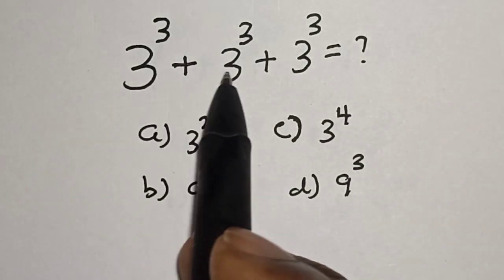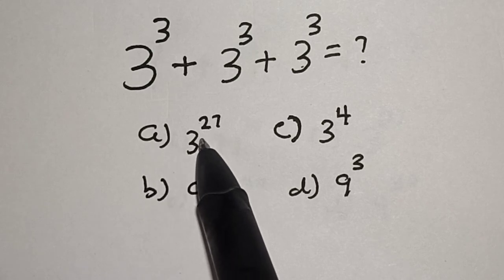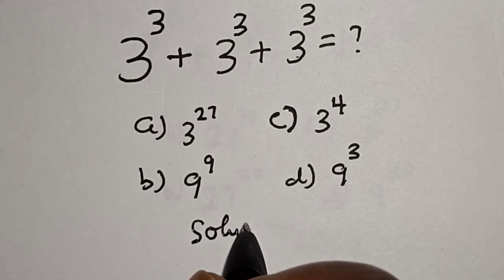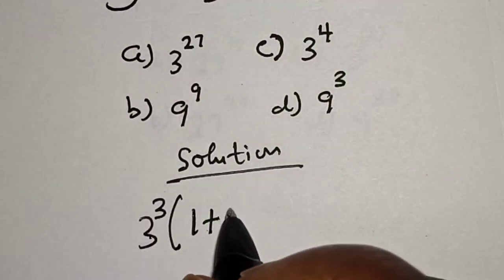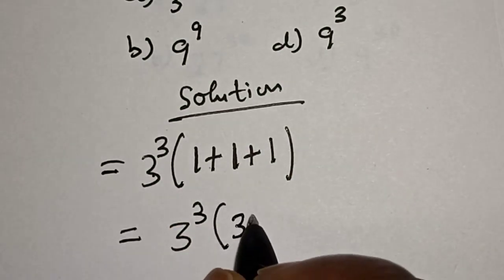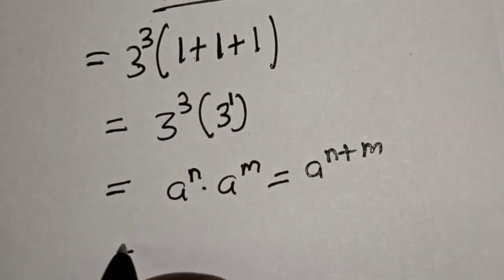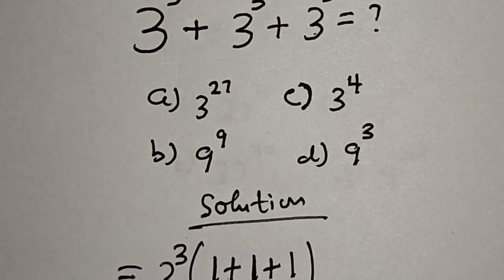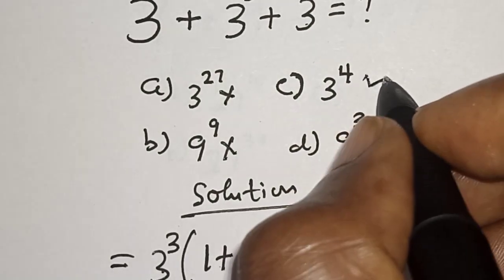A Nice Exponential Problem | Some Of Powers...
In This video, you will learn how to calculate the given beautiful exponential problem.